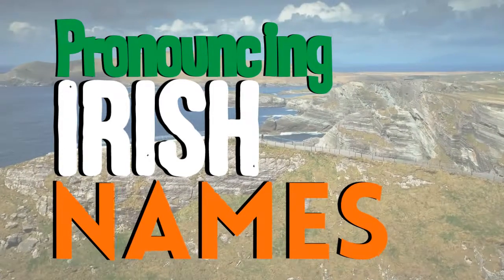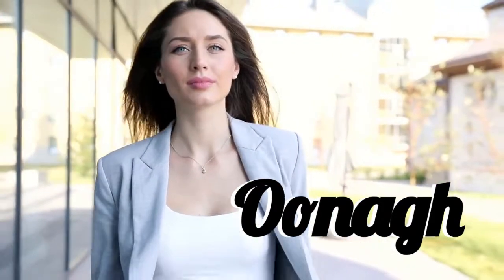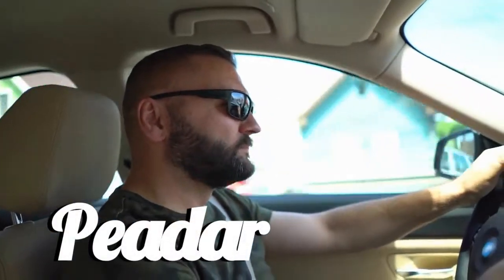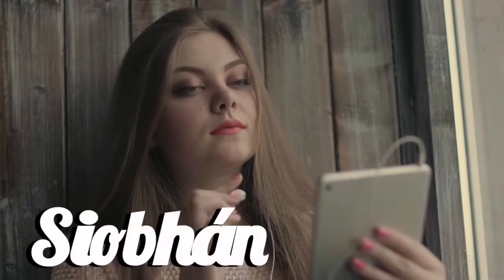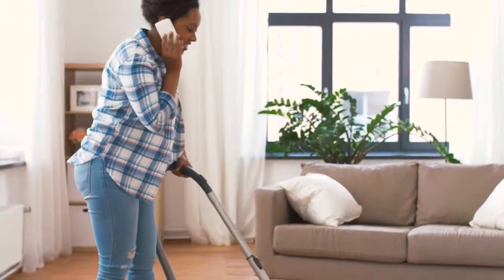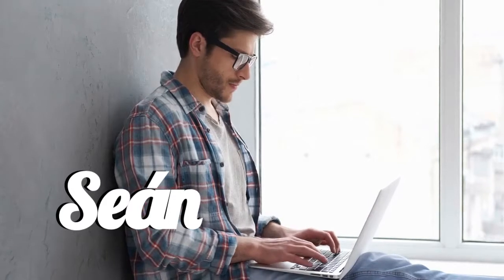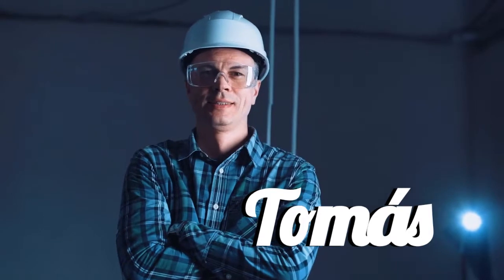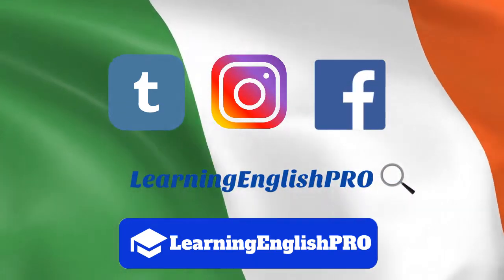Pronouncing Irish Names with an Irish Person! Can you pronounce them all? 🇮🇪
Join us as we explore the fascinating world of Irish names with a native Irish speaker!

From popular Irish baby names like Aisling and Cian, to more unique options like Saoirse and Caoimhe, we'll put your pronunciation skills to the test. Whether you're an Irish language enthusiast, a lover of Celtic folklore, or simply interested in learning more about Irish culture and heritage, this video is for you. With a dash of Irish humor and a pinch of linguistic expertise, our host will guide you through the correct pronunciation of these beautiful Irish names, sharing insights into their origins, meanings, and cultural significance along the way. So, can you pronounce them all? Let's find out!